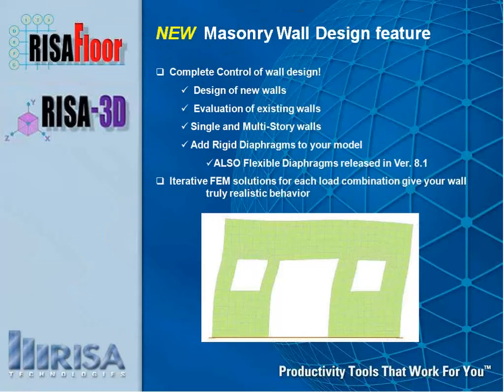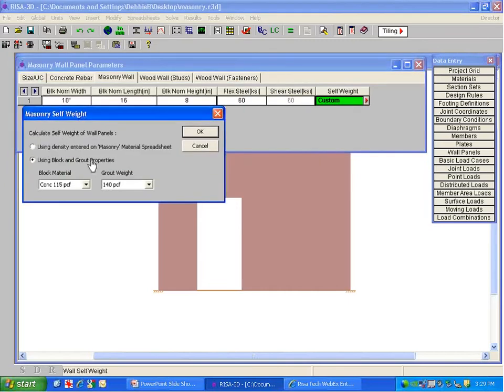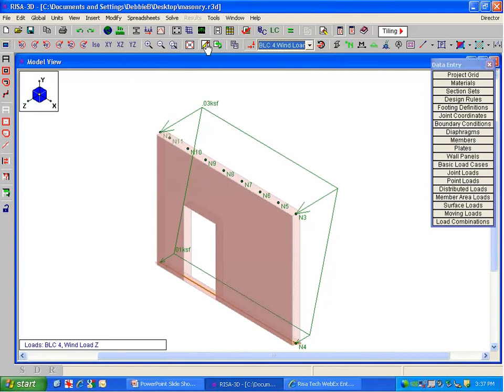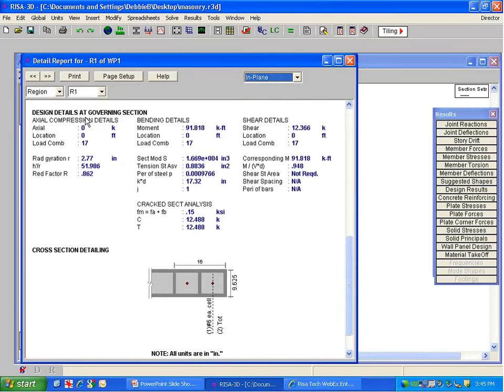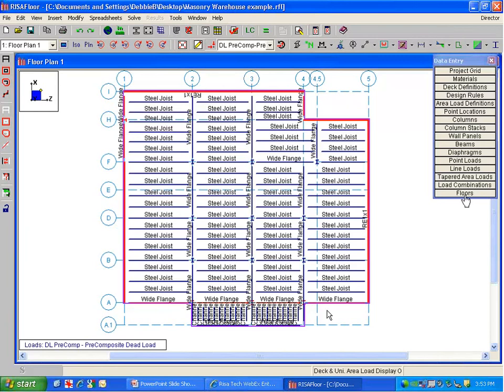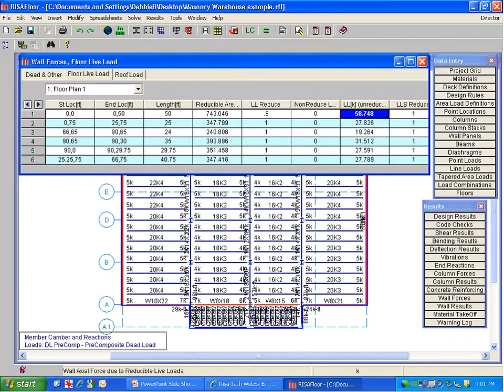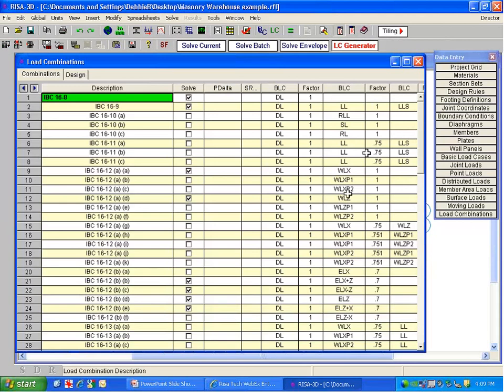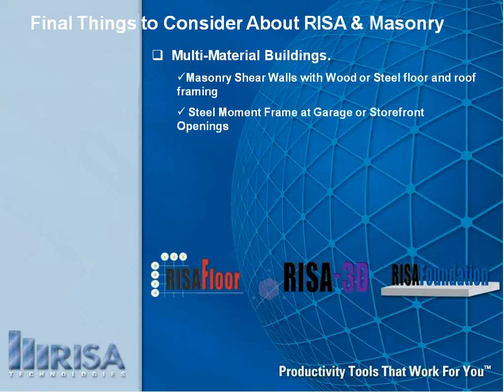Learn to Design Masonry More Effectively with RISA Software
This video will introduce various design options using masonry within the RISA software; design a single wall or an entire building. This demonstration will illustrate how to use these features and will show you how to quickly get results.